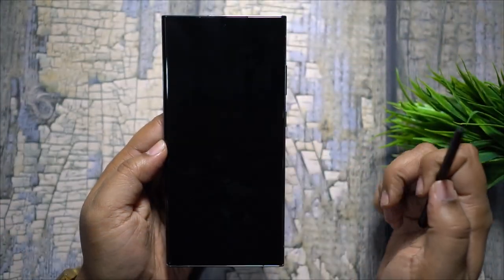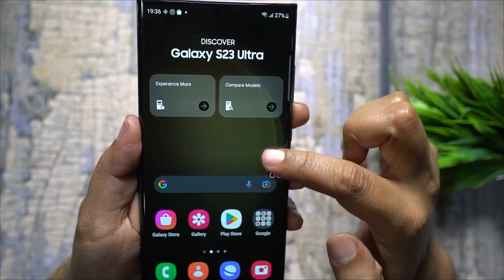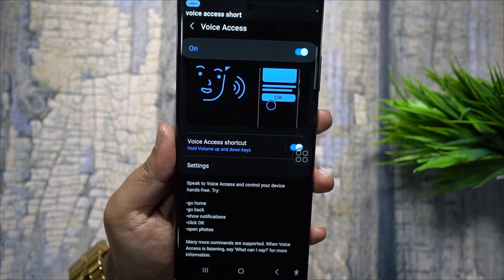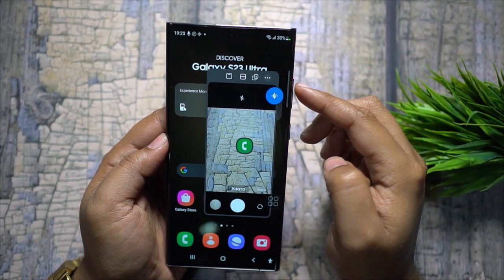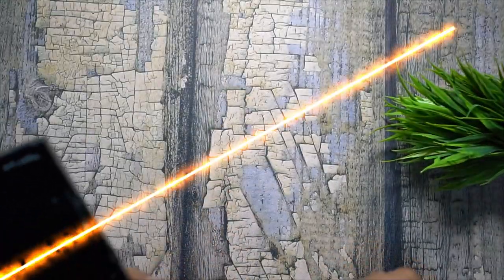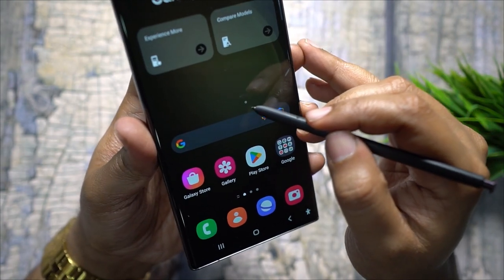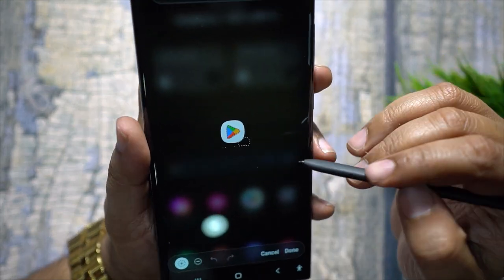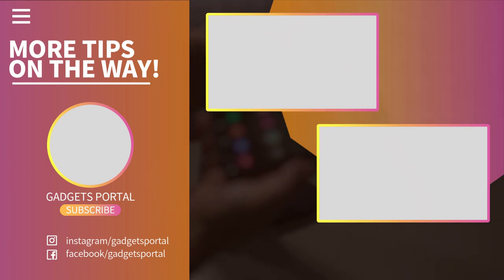GALAXY S23 ULTRA | Best TIPS & TRICKS! #1/3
Samsung Galaxy S23 Ultra Hidden Features, Mind-boggling Tips & Tricks by Gadgets Portal.
All-new Samsung S23 Ultra - Best SmartPhone you can buy in 2023 is here and as before, I present to you the best features of the S23ultra you can't miss! I hope you find the series useful.

00:00 Hidden Mic/Cam
00:50 Voice Control
01:55 Auto Subtitles
02:40 Little Guy
04:12 Extra accessibility tips
05:13 PIP
06:87 Handwriting to Text
07:41 Air-actions
08:36 Air view
09:12 Air Command
11:27 S-pen features
12:28 Hide Apps